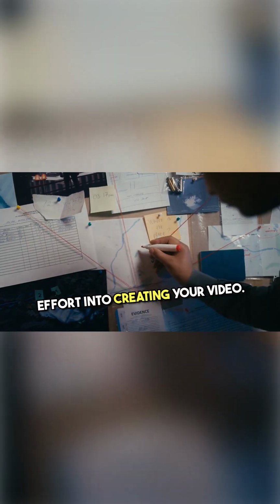royalty free content, the smart choice!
So there is a constant lasting debate about using purchased or rented content over royalty free content including quality of content, quantity of content availability of content and ease of use period in this video I discuss my argument about why royalty free content is the best choice for YouTube contact creators and probably all content creators in general.
creative commons free use pixaby think